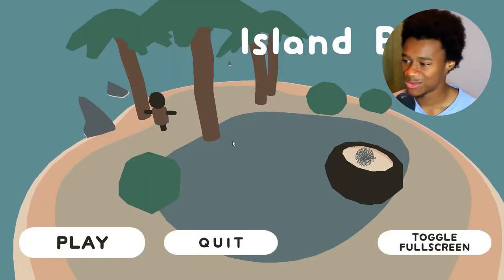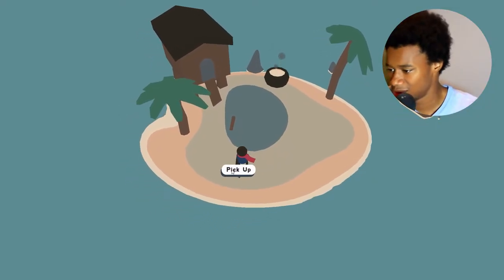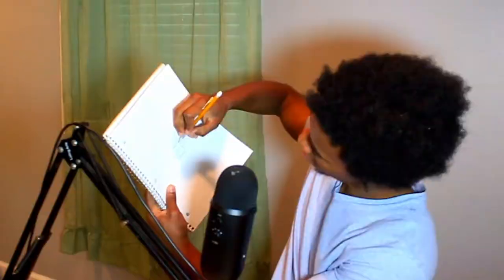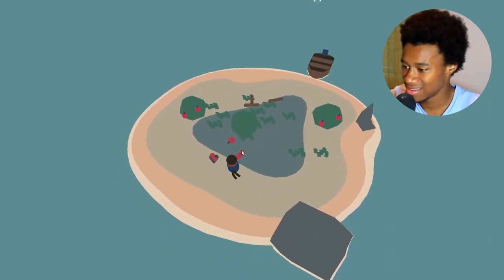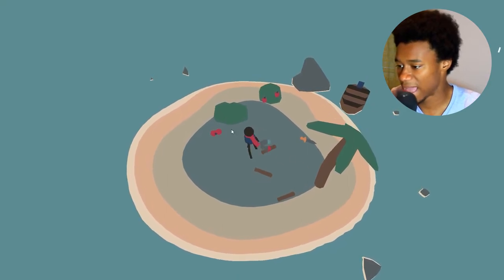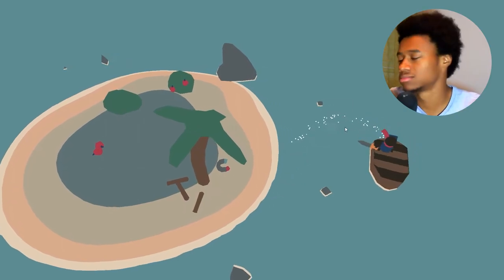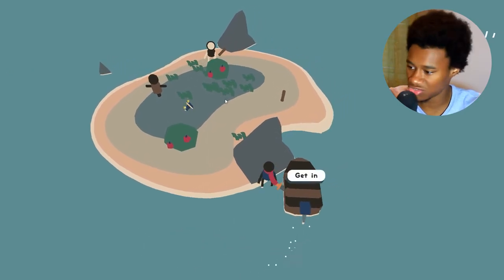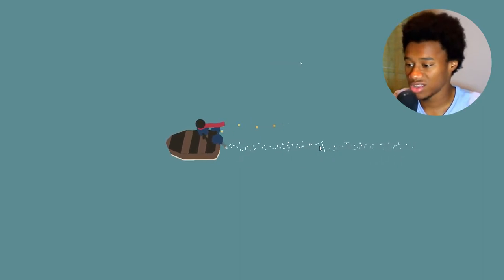Stranded On An Island Game!?